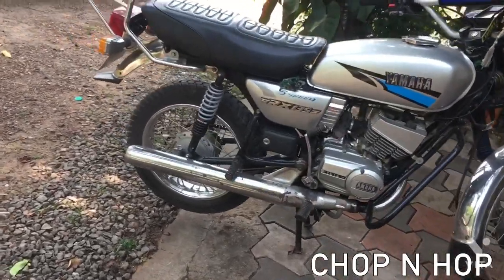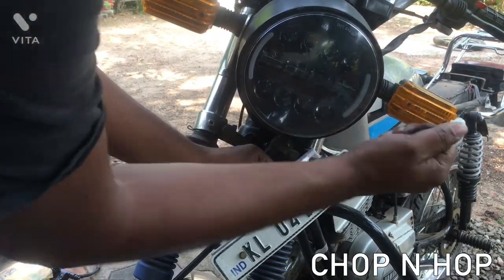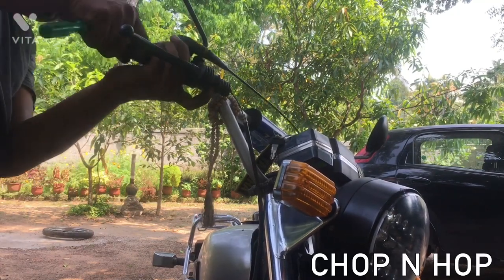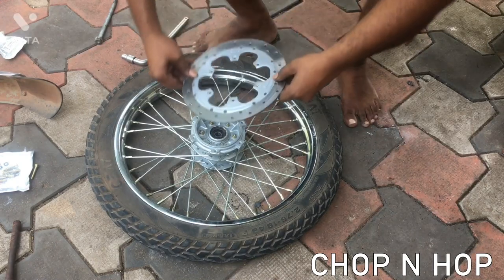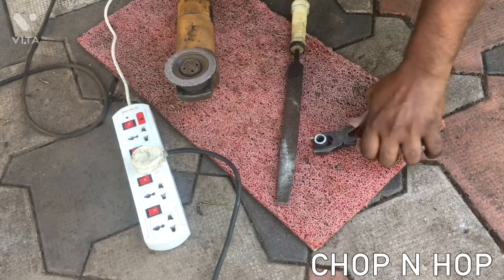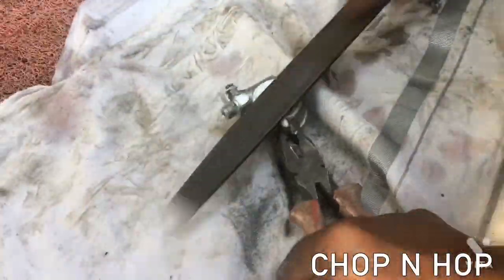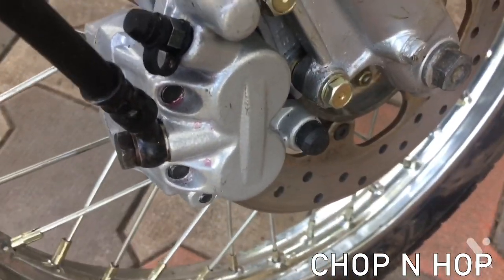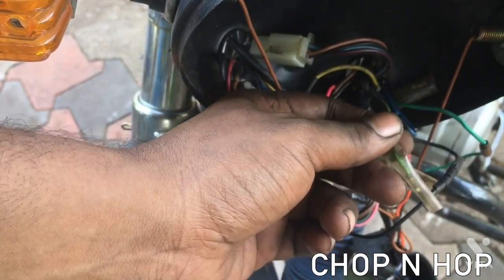Rx 135 , 100 or RXZ Detailed DIY Budget Disc brakes installation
This video covers every points needed to fit Disc brakes in Yamaha RX series 135 , 100 or RXZ

Dimensions Required

Distance between fork legs at the axle position  - 12.7 cm
Distance between outer end faces of the wheel bearing - 6.60 cm
Length of distance bush required on disk side. - 3.05 cm
Length of speedo pinion box required. - 3.05 cm